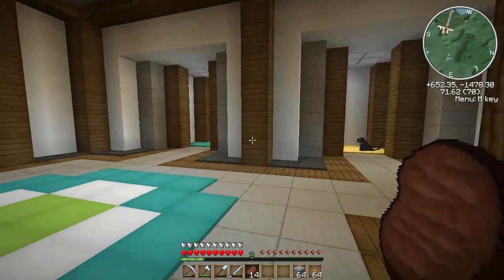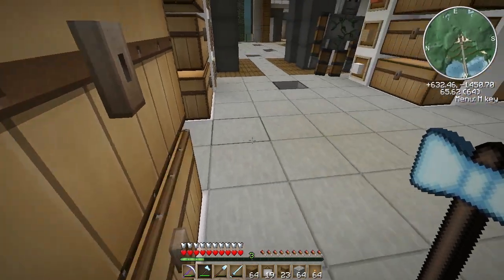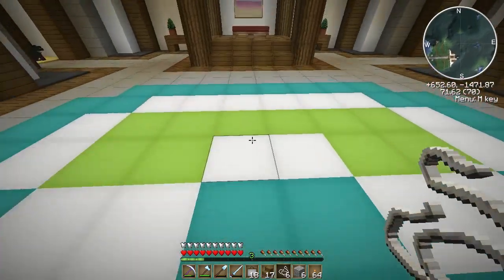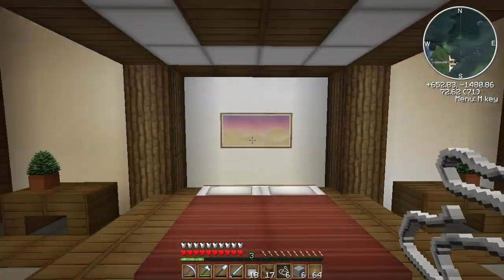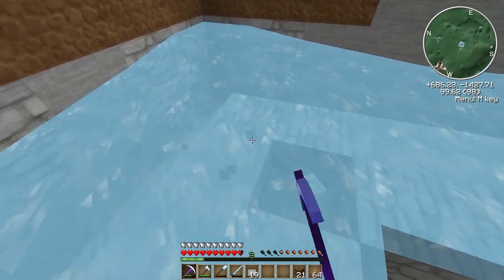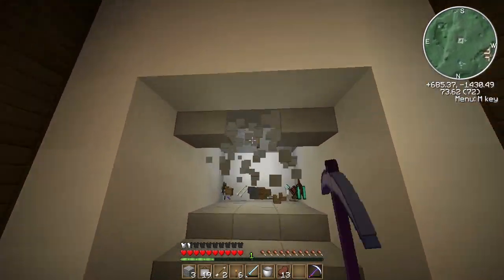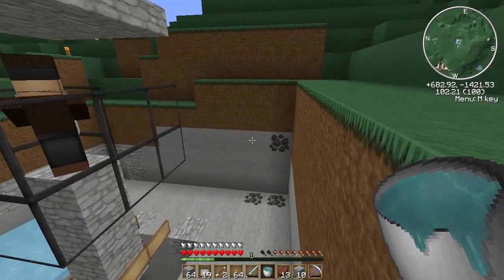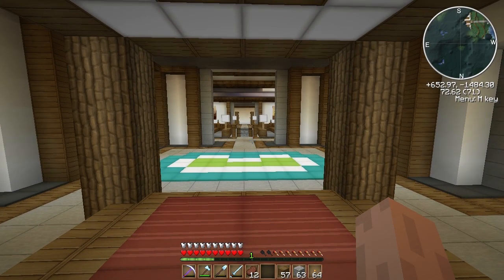KaoshKraft SMP - Let's Play EP52 - Tidying Up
Minecraft KaoshKraft SMP! Just do some tidying up of my house and talk about a few things. I hope you Enjoy :)

KaoshKraft.mcdl.eu